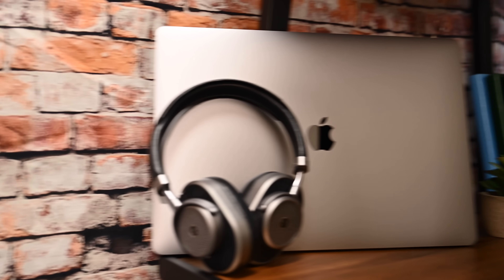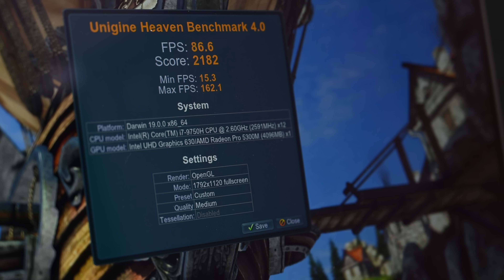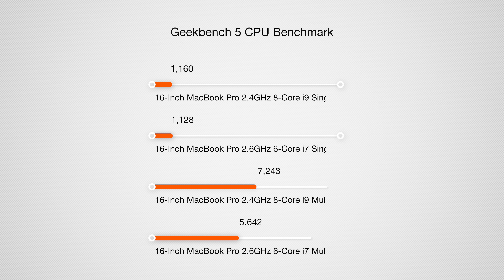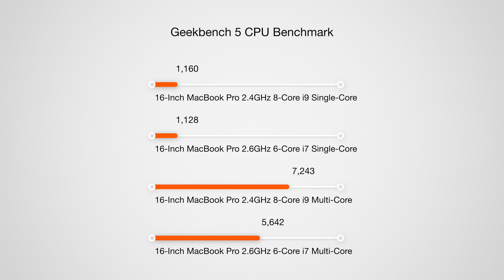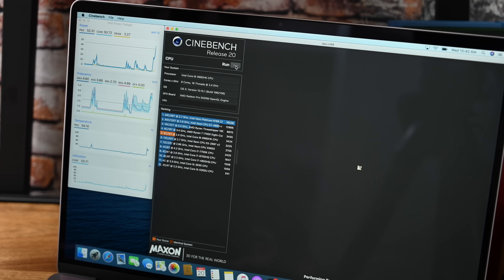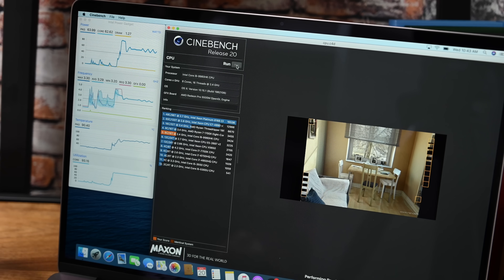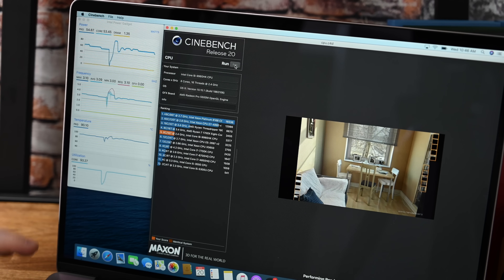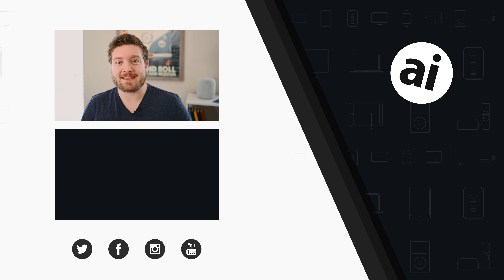Thermal Throttling Tested! 16-Inch MacBook Pro 8-Core 2.4Ghz i9!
One of the biggest questions on the 16-inch MacBook Pro was how it deals with thermal throttling and if there is any ongoing issues that will negatively impact performance. We go deep to test this out to see if Apple turned this issue around.

Adorama - Shop with this special pricing link and code APINSIDER to save on select models ➡️